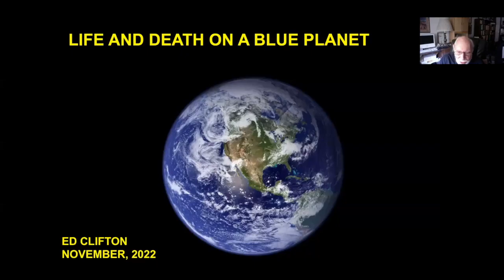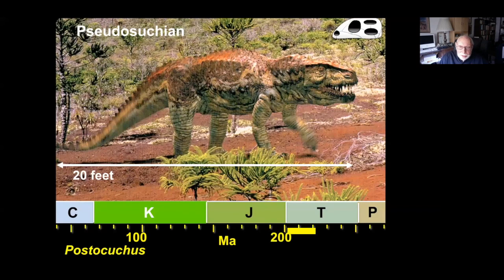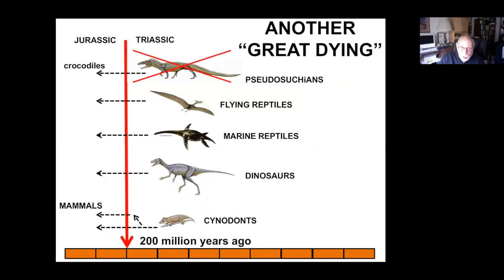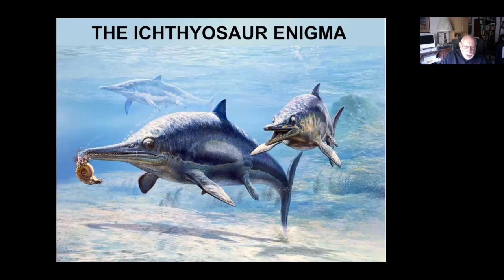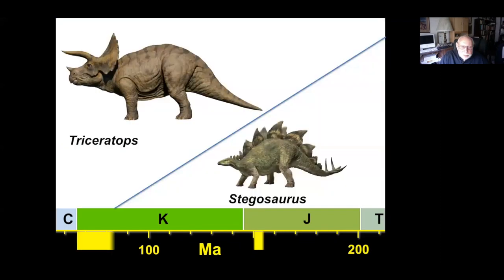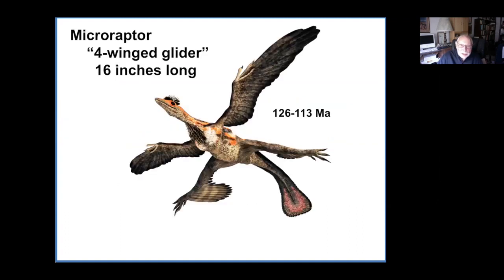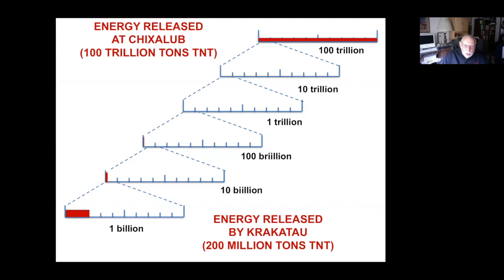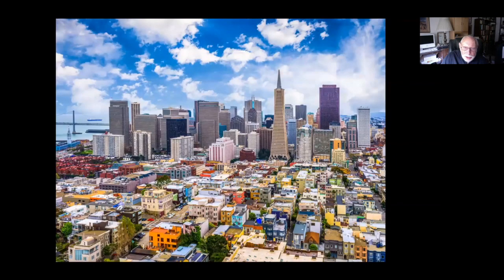Life and Death on a Blue Planet (Session 2/3)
Dr. Ed Clifton examines the biological and environmental transformations that define the history of life on our planet.

Session 2: The Mesozoic Era